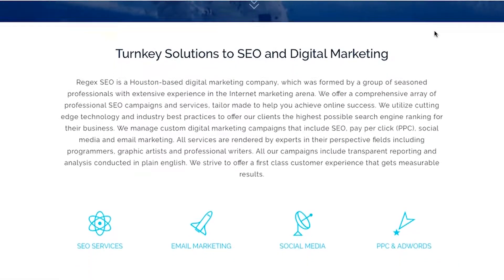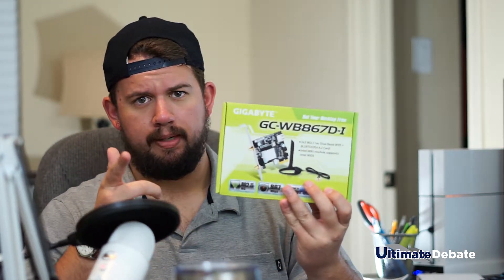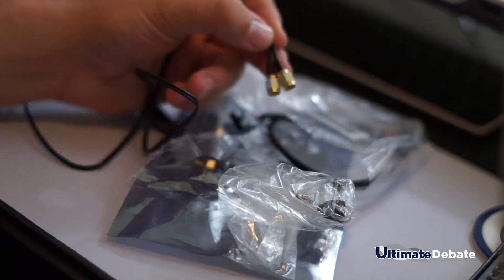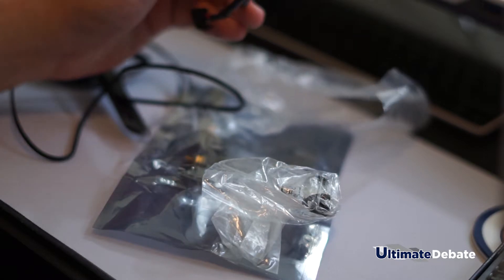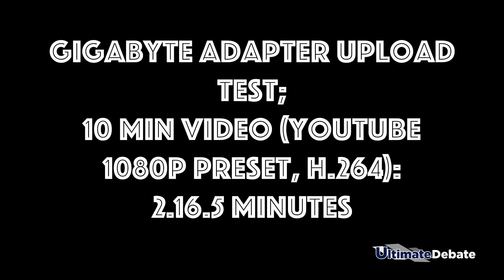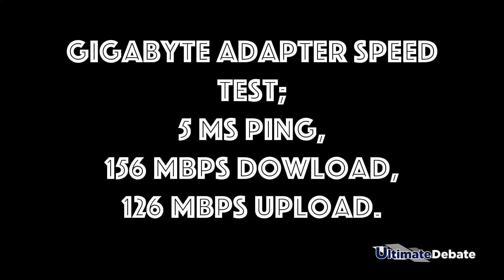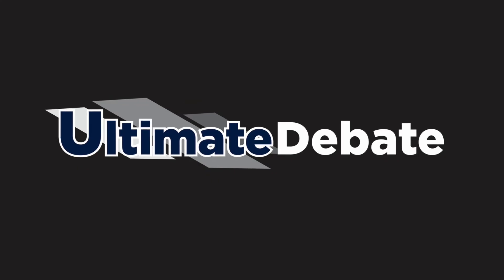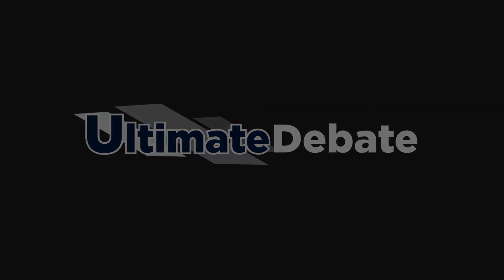Gigabyte PCIE WiFi Adapter - Review and Speed Test | Search for Best PCI-E Wifi Card (Part 3 of 4)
Here is a review of the Gigabyte PCIE WiFi Adapter with Bluetooth onboard. This is part 3 of 4 of series where I am trying to find the best WiFi adapter or PCI-E Wifi card in terms of speed, price and performance.

Check out ultimatedebate.tech for more, and to get connected on social media.